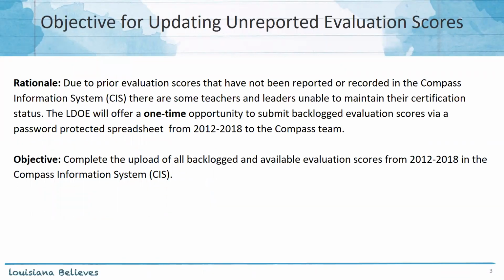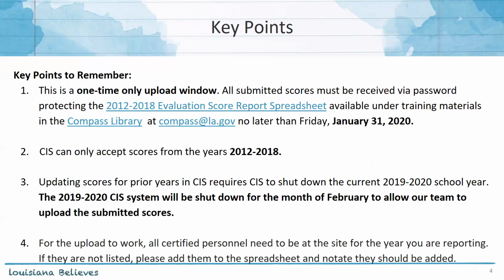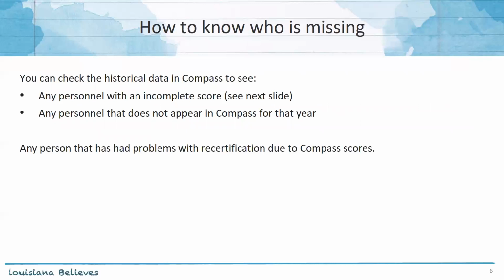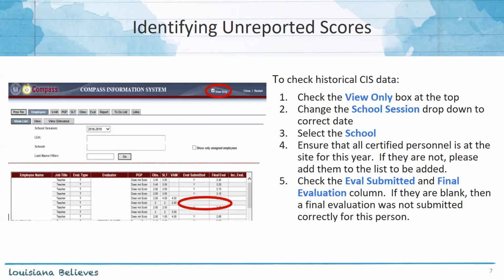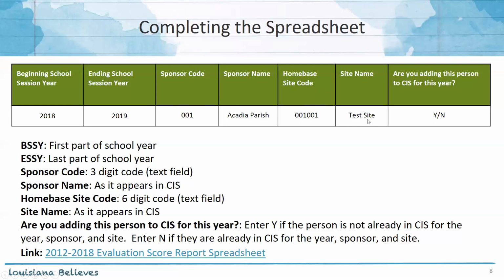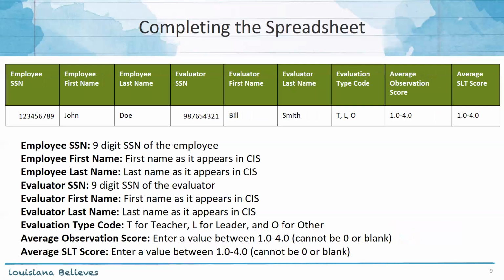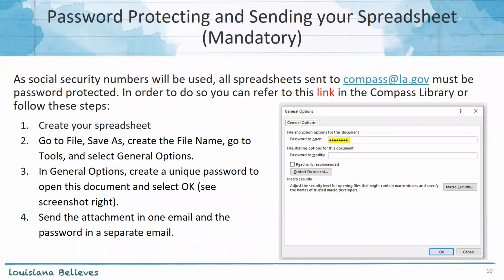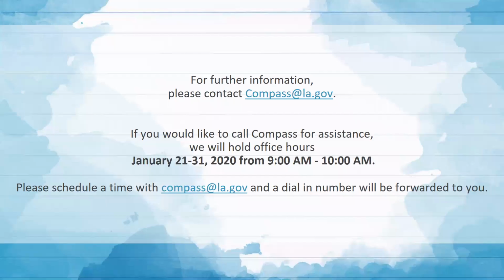2012-2018 Evaluation Upload Procedures Video